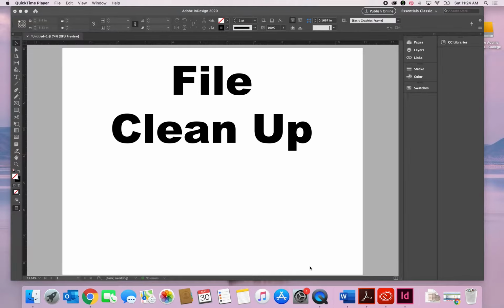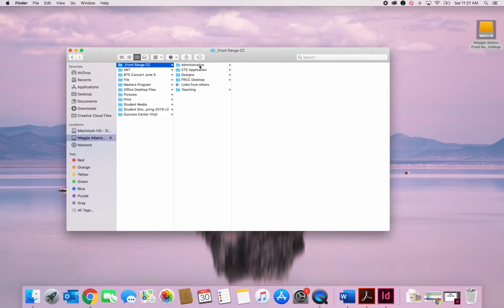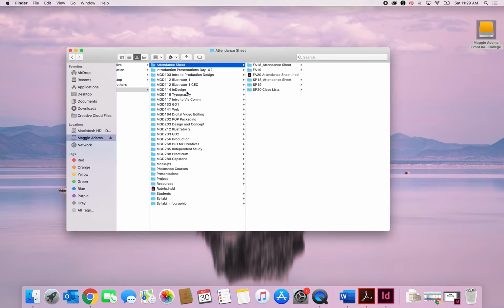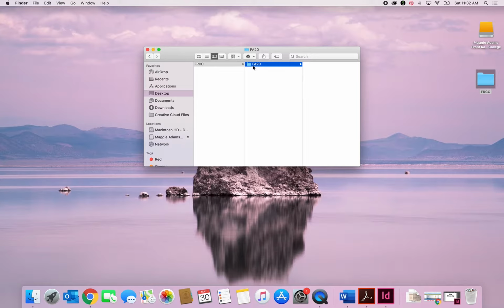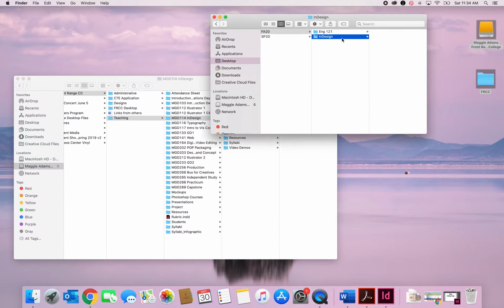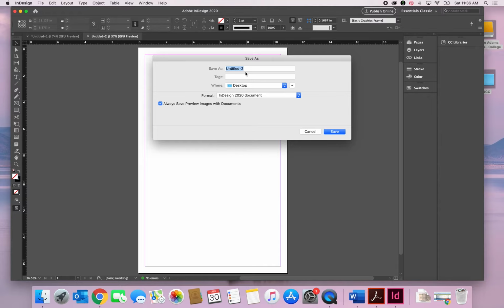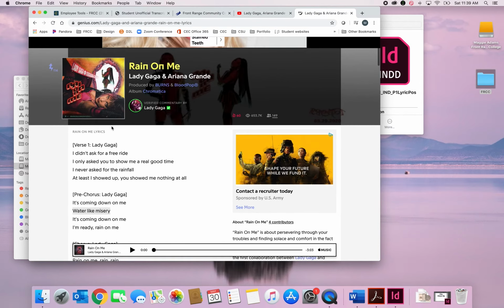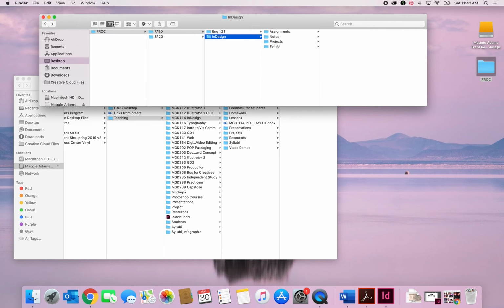File Clean Up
Cleaning up your Files on your computer will help you stay organized and find your files later.